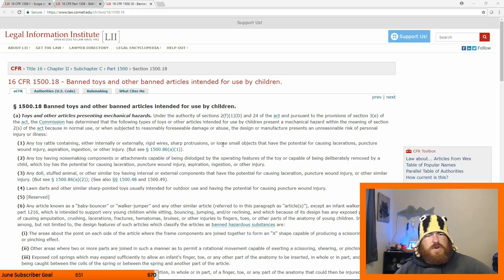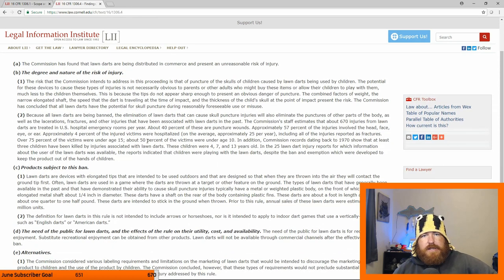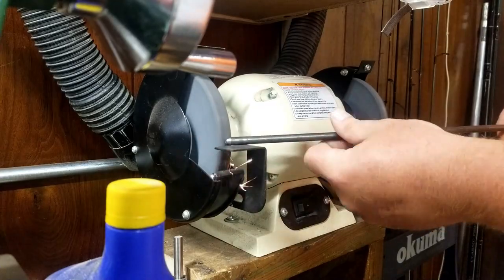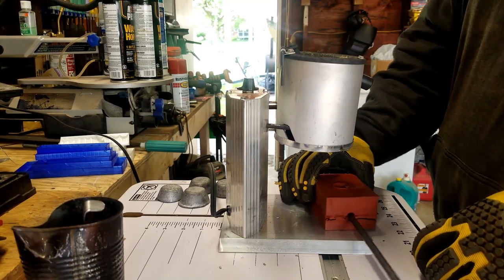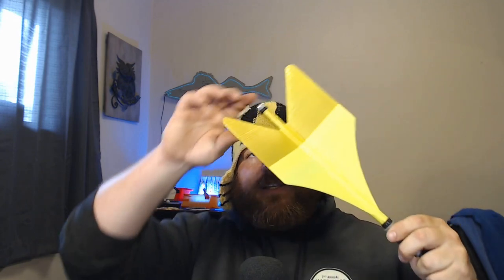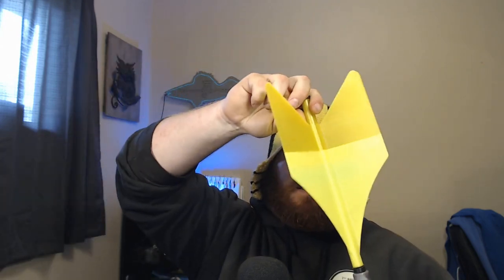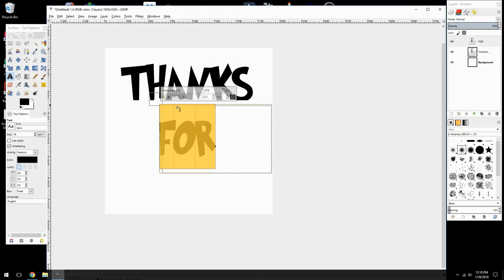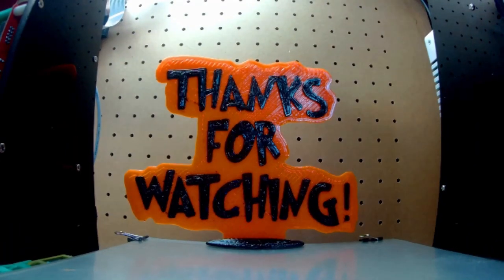So I made Lawn Darts...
THIS VIDEO IS FOR EDUCATIONAL PURPOSES ONLY: Of course you would never do this, you are too responsible and to think you may want to have fun is out of the question.  I assume no responsibility if you do not act responsibility.

So I decided to make lawn darts.  I think anybody my age remembers that crazy uncle that still had a nice set of Jarts and would bring them over to the house when the family got together. Heck that uncle probably still has them and probably still does it.  After a ban in in December of 1988 the United States made it illegal to distribute lawn darts because of a series of accidents involving adults and children.  They are no longer legal to sell in the United States and you can't bring that feeling back to when you were young.

You remember back in the day when you could throw around real horseshoes all the way across the yard and real metal lawn darts, you could use the real golf balls in "red-neck" golf.  You know the days I'm talking about, the days when if someone got knocked out by a booce ball everyone would crowd around until they woke up.  No one thought they were going to get sued and lose their house.  You remember those days?

Well those days might be gone but the spirit is still alive! I printed out the fins for this lawn dart using Simplify 3D on the CR-10 the STL can be found on thingiverse

This is not my design but it printed really well, I would suggest printing it on it's side as it might add a little strength to the print getting thrown around a lot.

I used tinkercad to design the nose weight and then poured the lead into a mold made from the printed weight.  I used smooth-on mold max 60 to pour the lead and regular 5/16" steel rod as the main shaft.

I printed small shocks out of TPEE flexible filament for below and after the fins to help when it hits the ground.  I think the front weight is a little heavy as the dart seems to level off instead of directing downward so I might revisit this idea in the future.

Overall I feel like I got a little bit of my past back if only for just a minute.

Need good music in your videos? I don't make any money but it does help reduce the cost of running the channel.

Music used in video:
Spike’s Vibes – Youtube.com
MULLE - WHERE TO GO